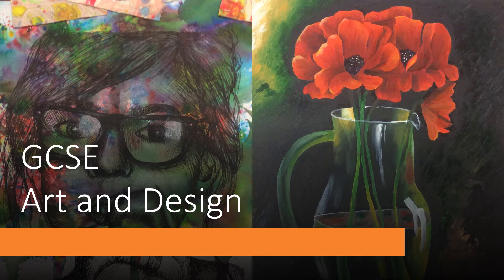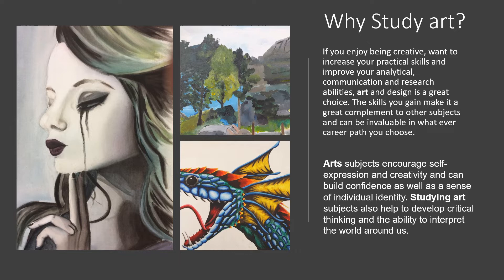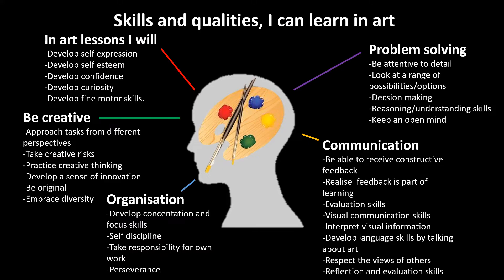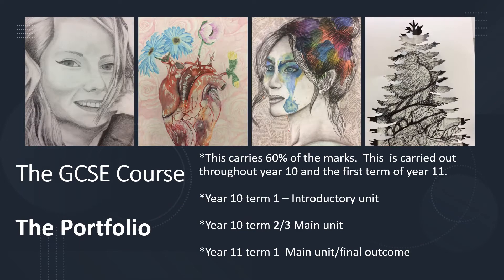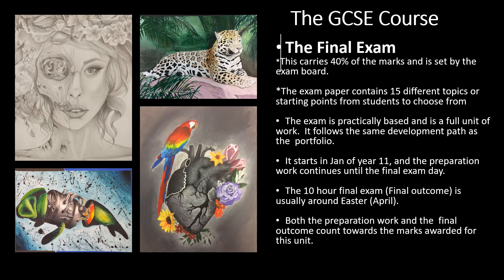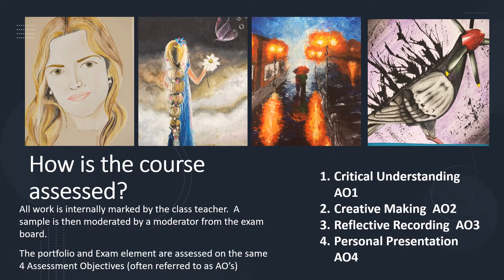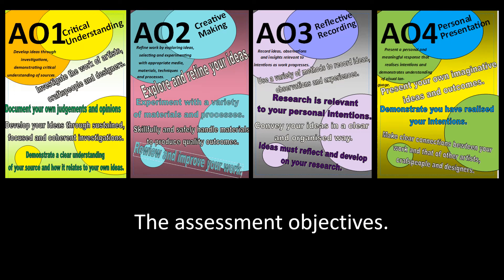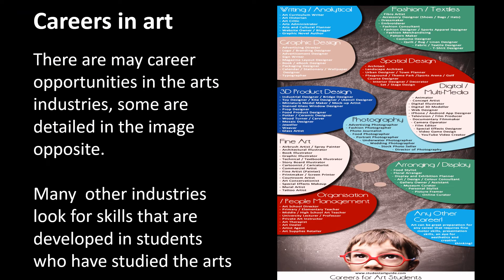2022 Art and Design Options Evening Video